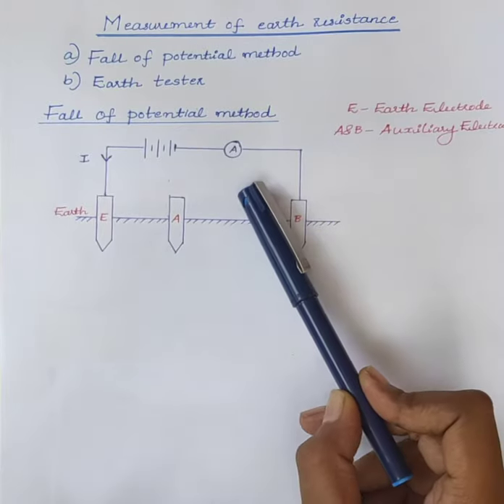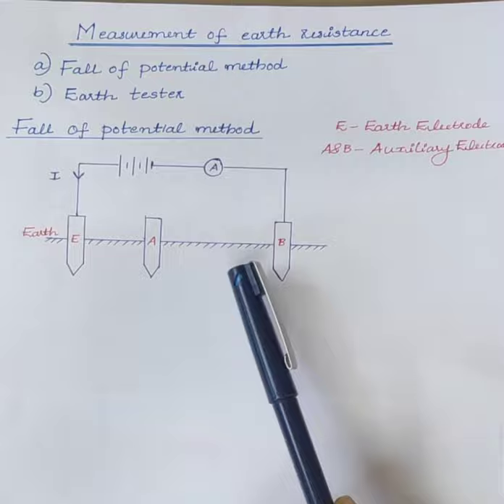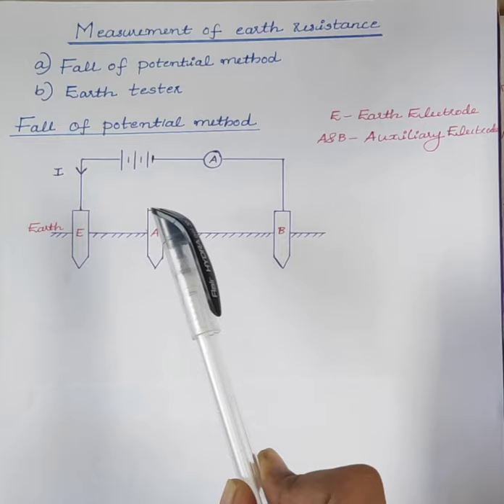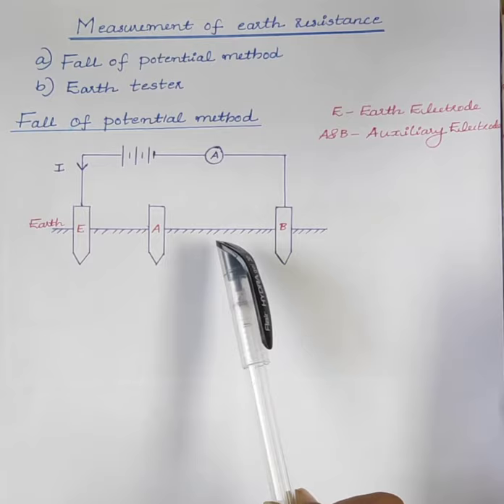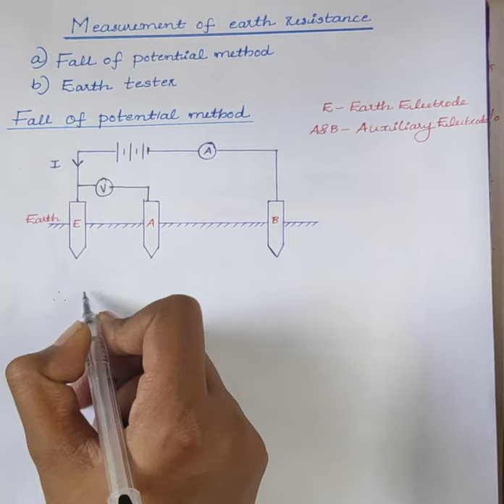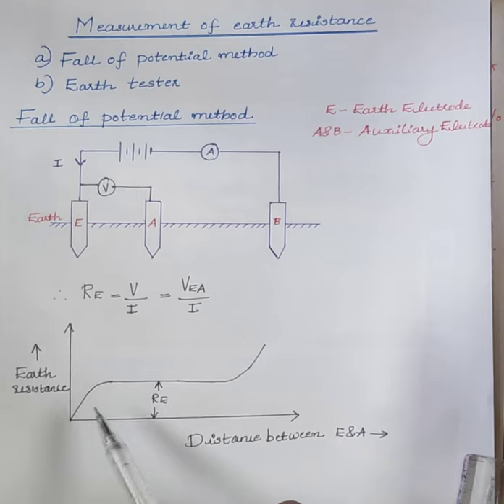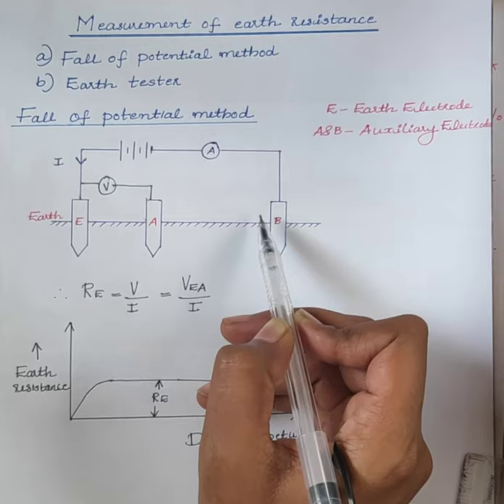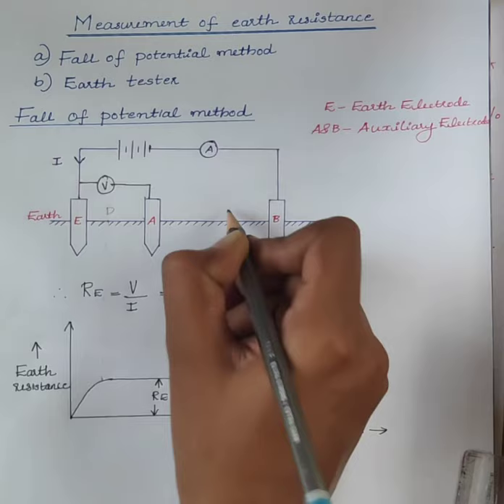Measurement of Earth Resistance